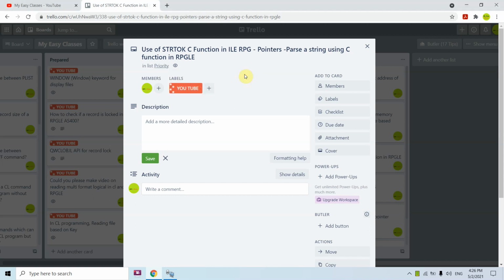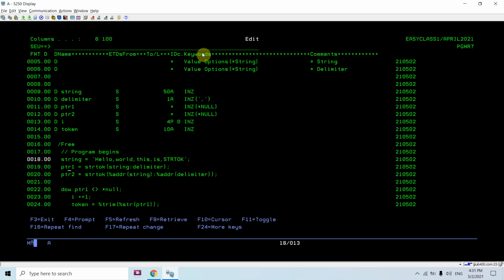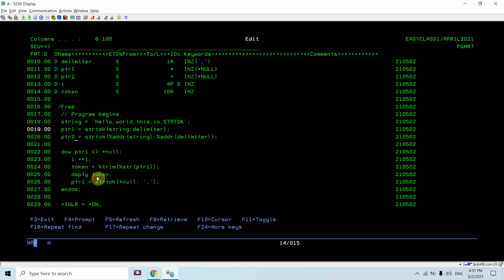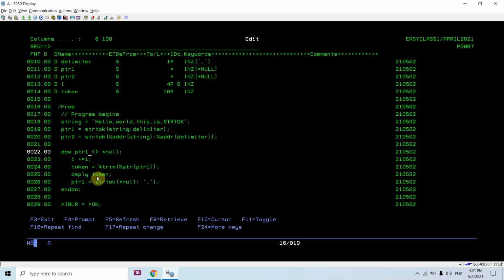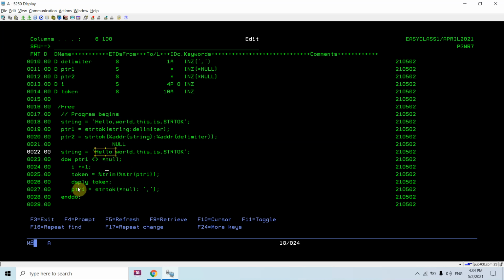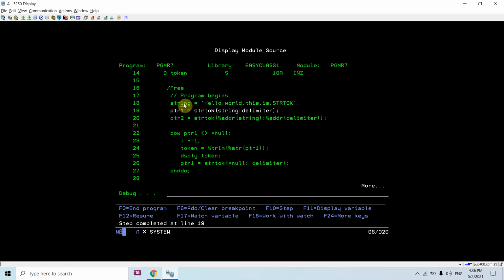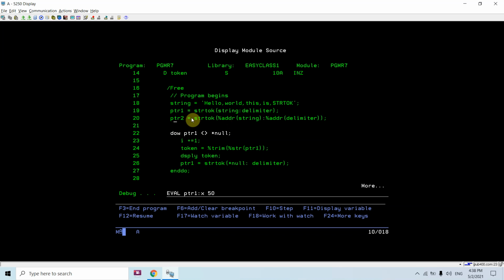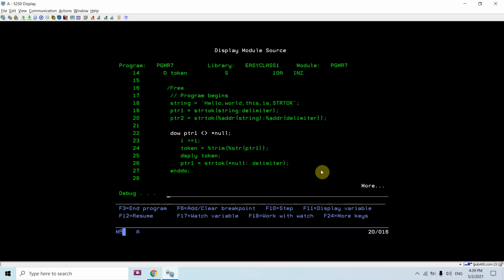Use STRTOK C Function in RPGLE - Parse string using C function in RPGLE-Working with pointers in RPG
Apply and get any of the following Credit cards:
Use STRTOK C Function in RPGLE - Parse string using C function in RPGLE-Working with pointers in RPG explain about parsing a string in rpgle program using C function STRTOK i.e. string tokenize function in C language.